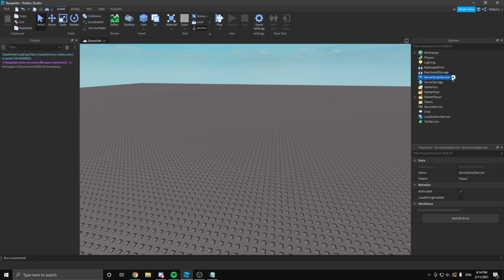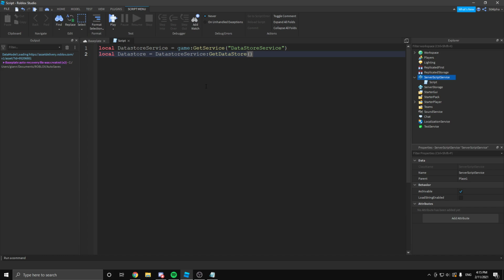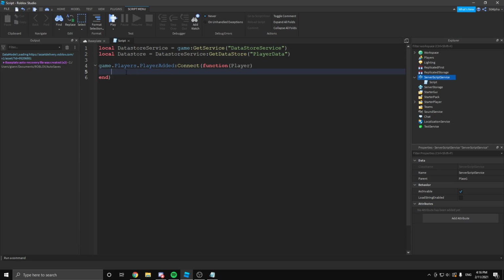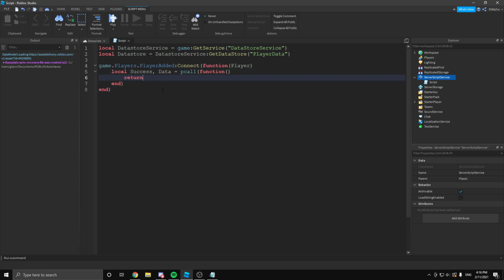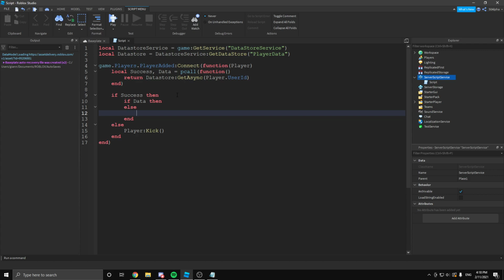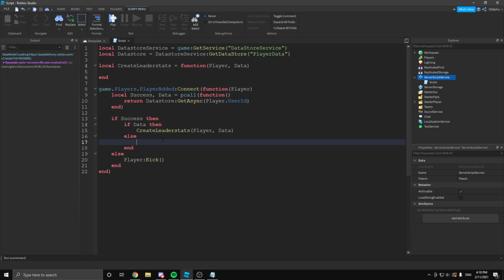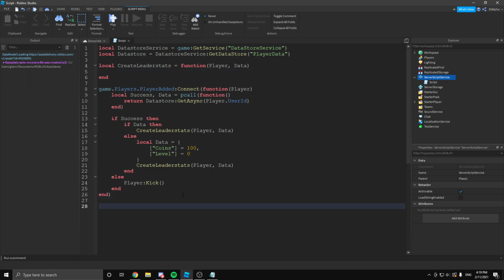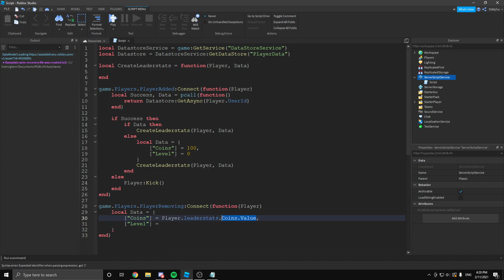Roblox Scripting Tutorial • DataStores & Saving Data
Hello everyone!

In this video I will be going over on how to save data within your game using the DataStoreService.